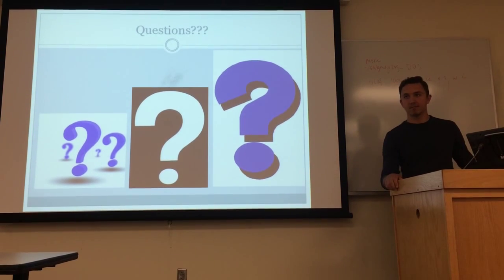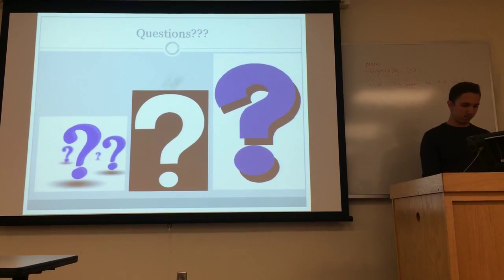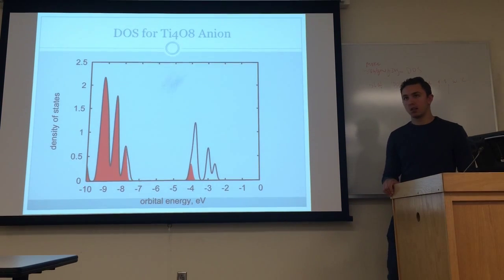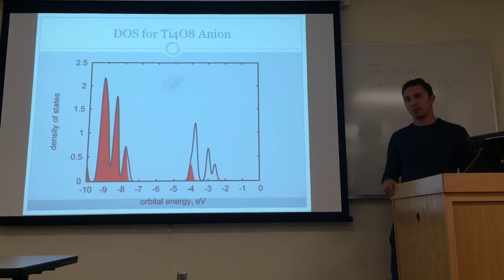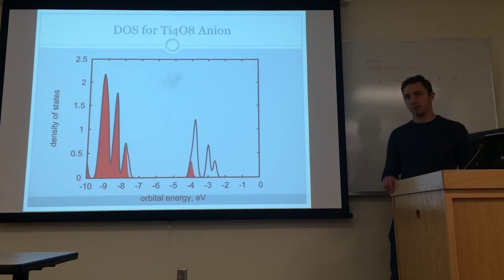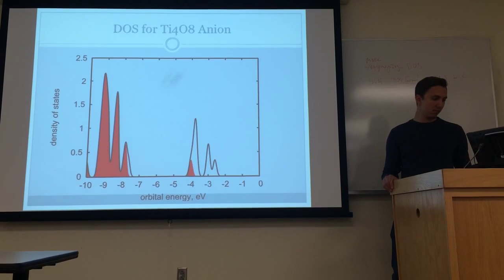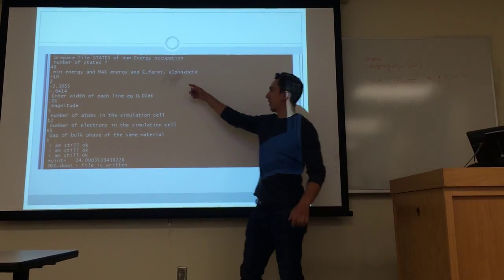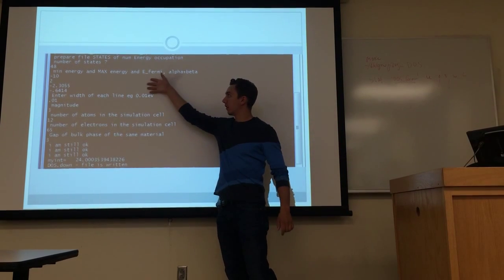IMG 0869. USD. REU2015. Session 2. Questions #6.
USD. REU2015. Session 2. Questions #6.
Austin Barmore
Practical steps to plot density of states based on VASP eectronic structure data.